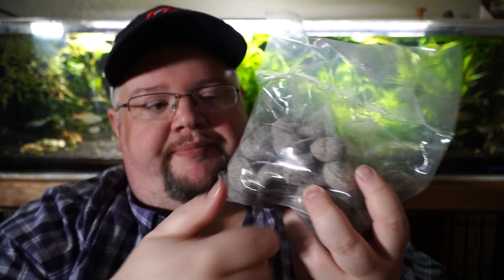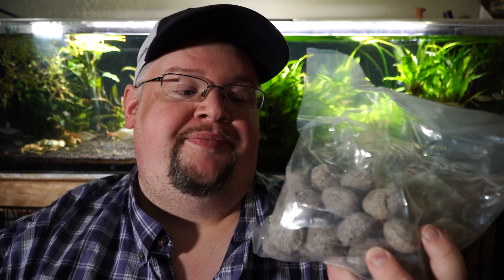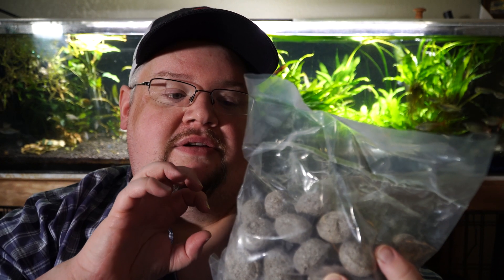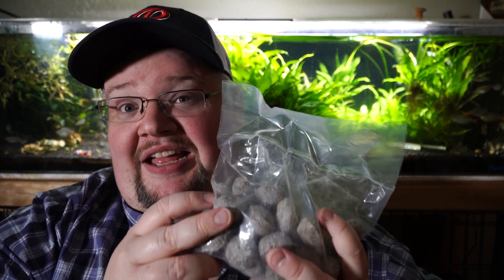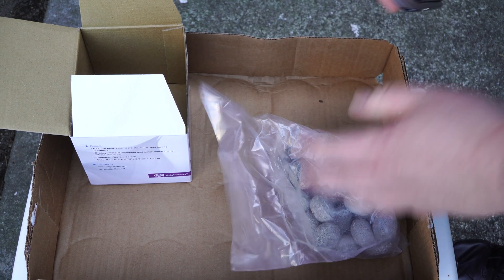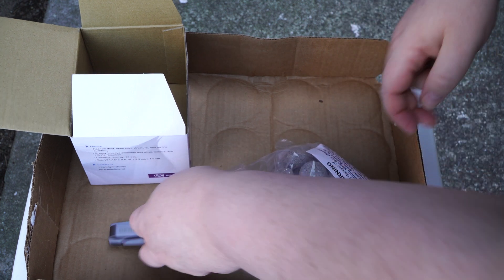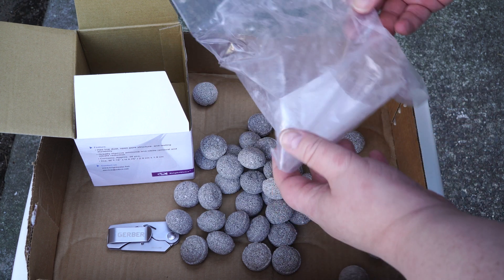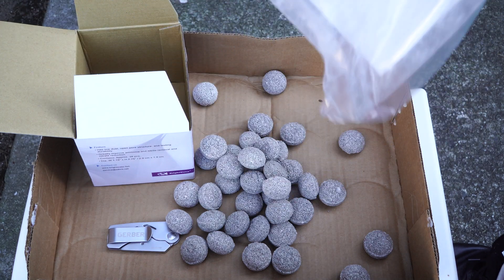My Favorite Bio-Media for Filters - Brightwater S Series and S-Mini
I've been using and testing Brightwater's S-series and S-mini for nearly two years now, but is it really worth this much testing?  Why do I like it and how does it stand up to your typical ceramic ring?

Want to try some Brightwater media for yourself? You can pick it up here:
Brightwater S-Series (paid link)
Brightwater S-mini (paid link)